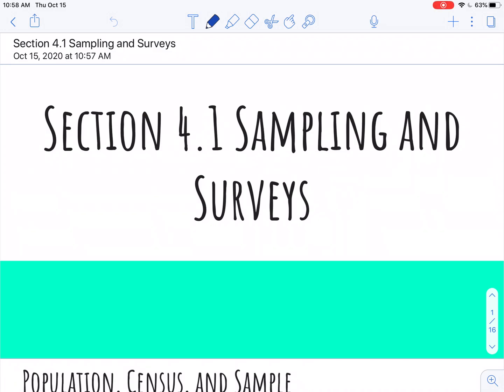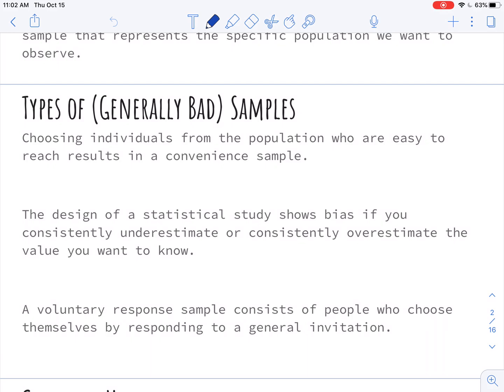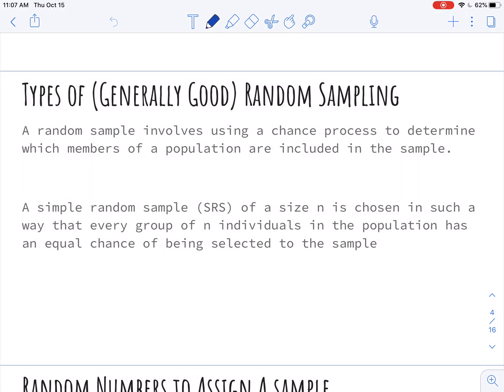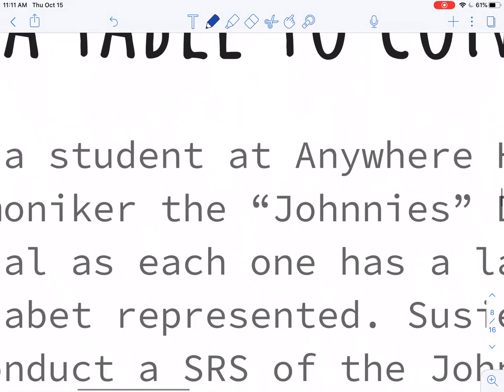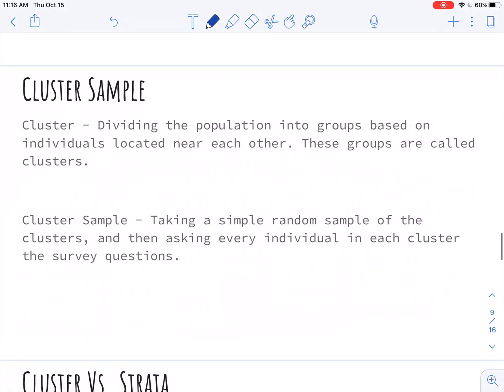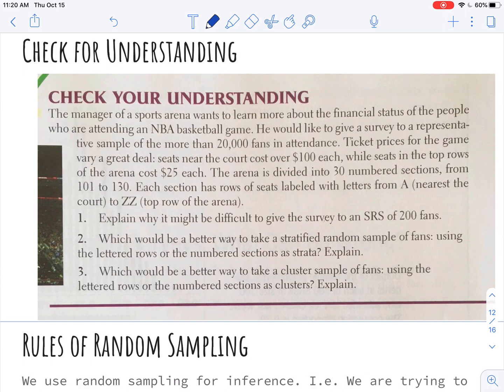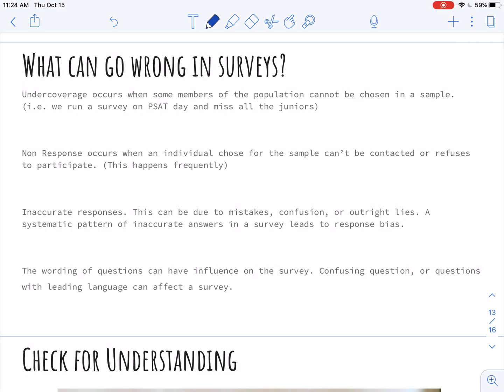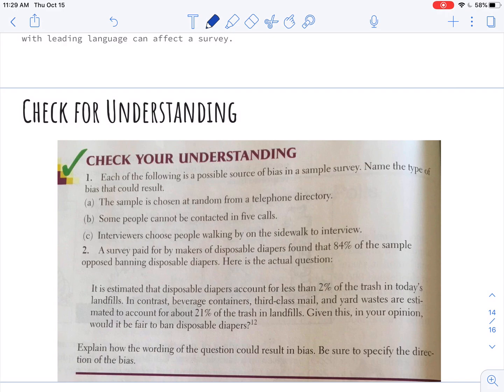Mr. Yehlen's AP Statistics 4.1 Video Notes